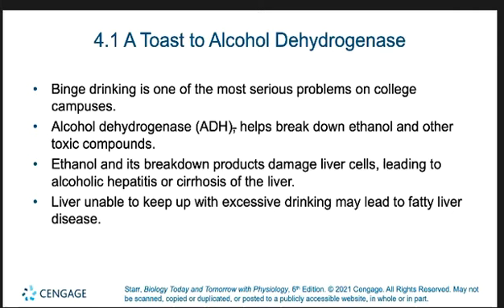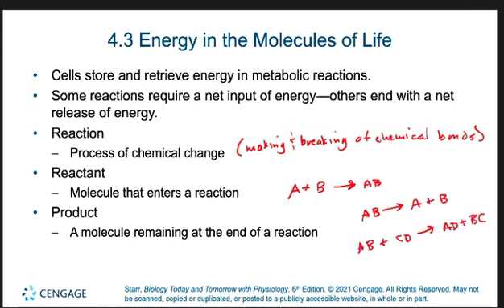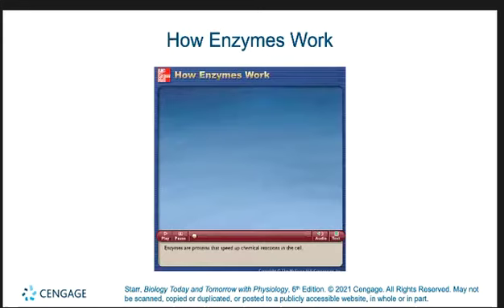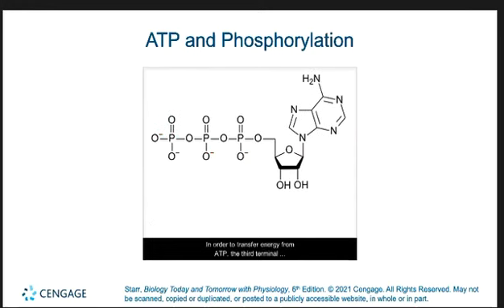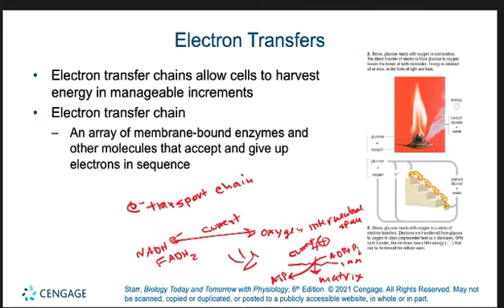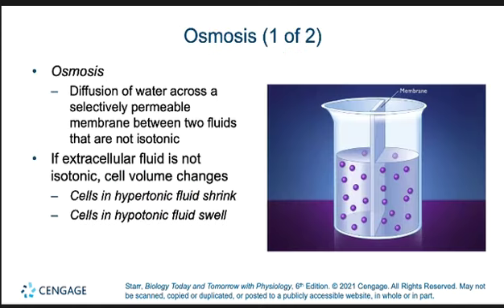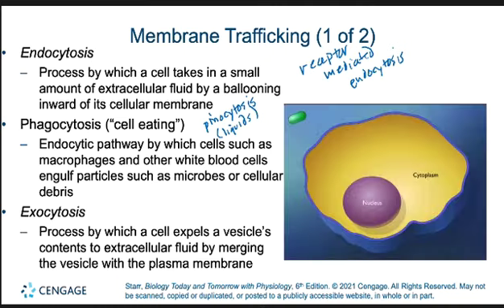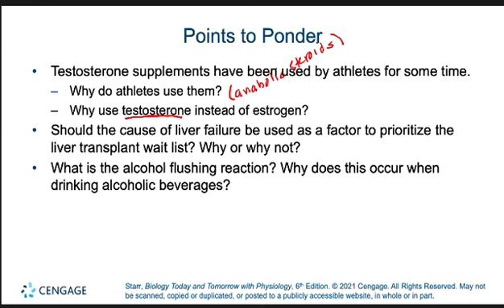ACN BIO 189 Chapter 4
ACN BIO 189 Chapter 4 podcast